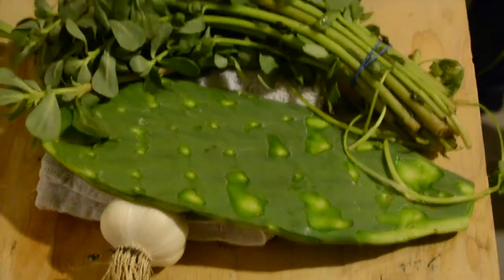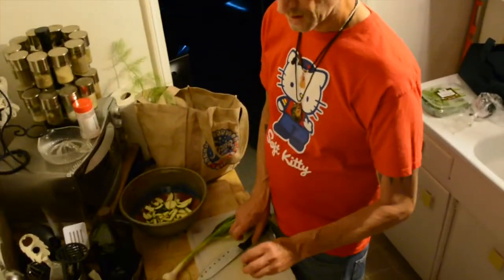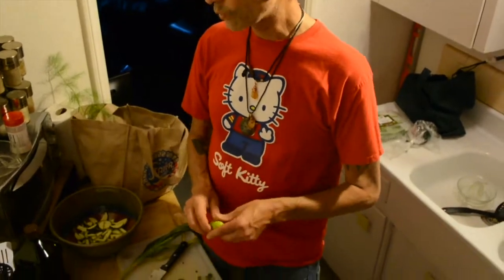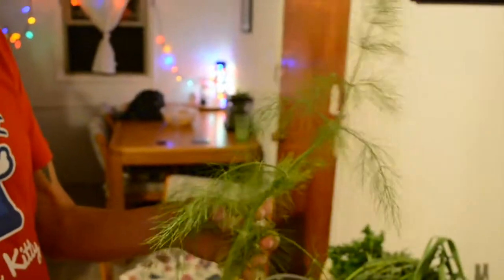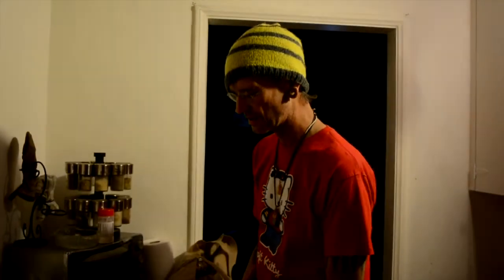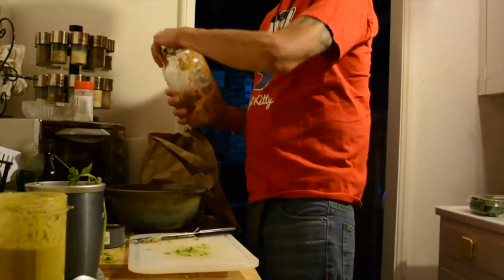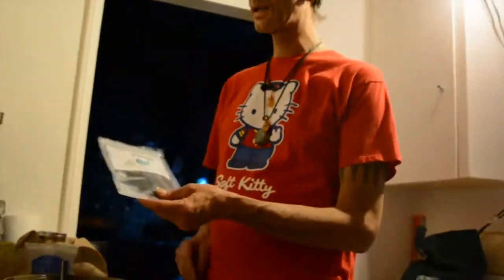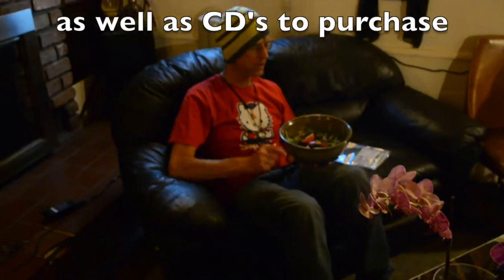(285) WILD /exotic / ultra healthy light yummy salad prep / recipe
SECOND CULTURE
"MORE STORIES ABOUT REFRACTED LIGHT"
you can download the most recent CD "FLYING POTION in digital form there as well, however that is not free.

or
Amazon

as well as other information about Second Culture